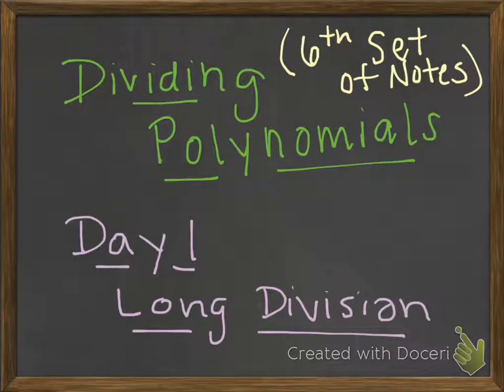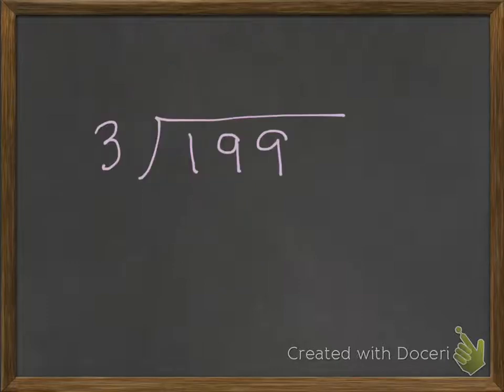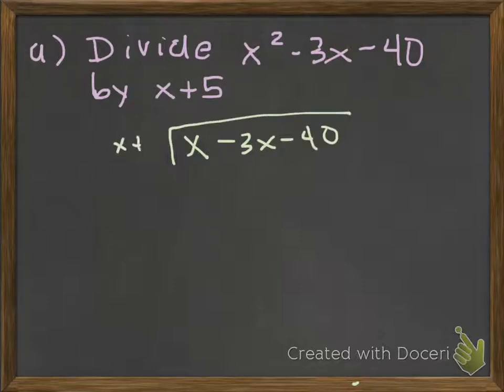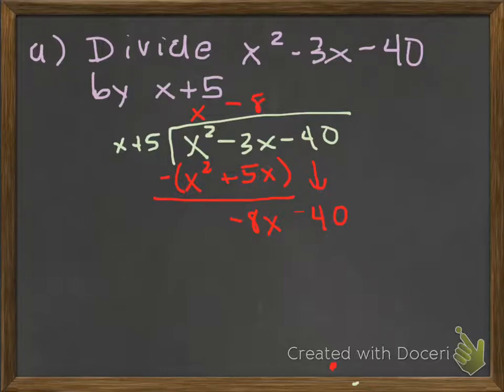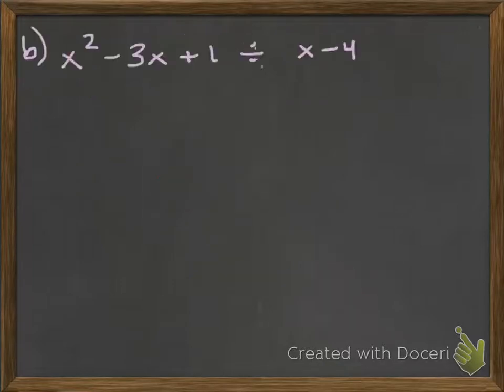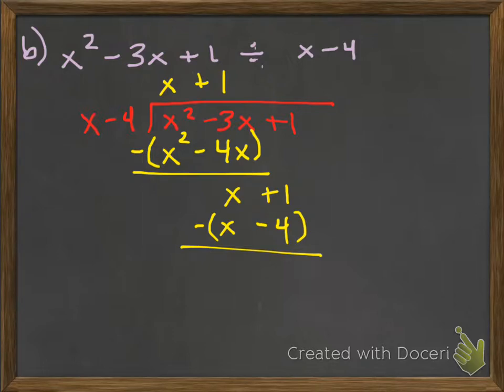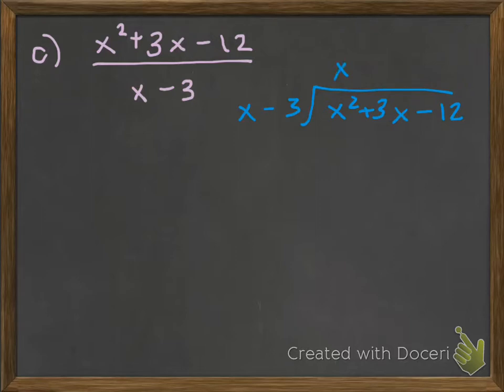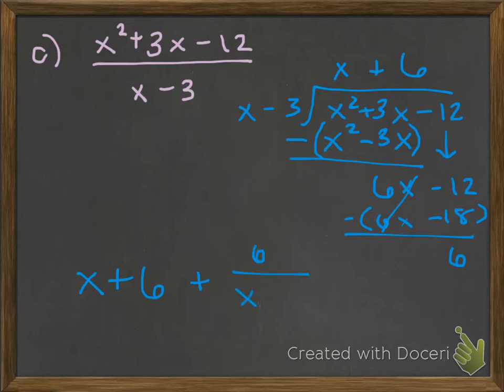WHS poly 6th notes day 1